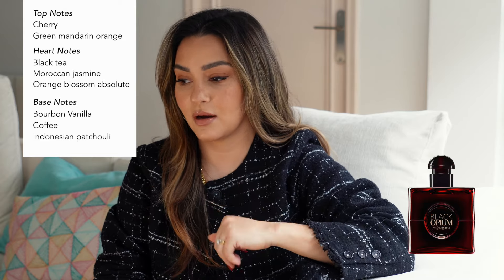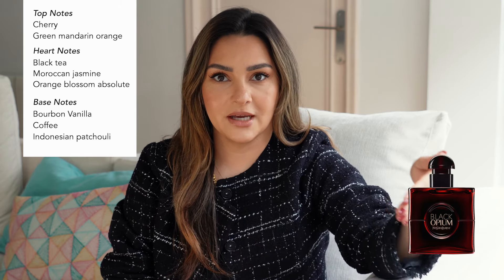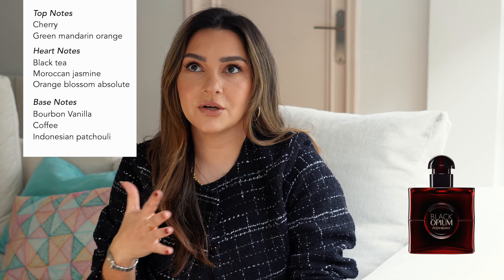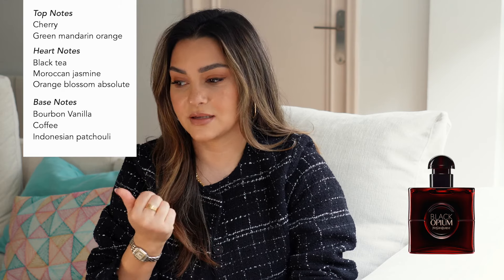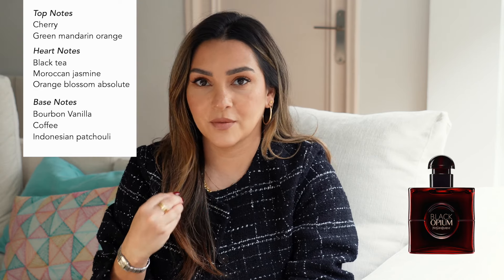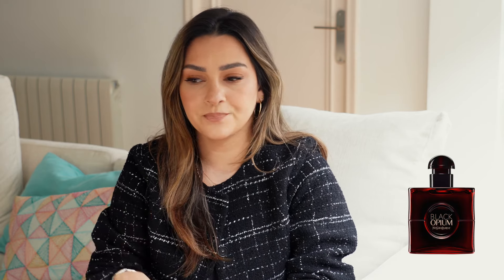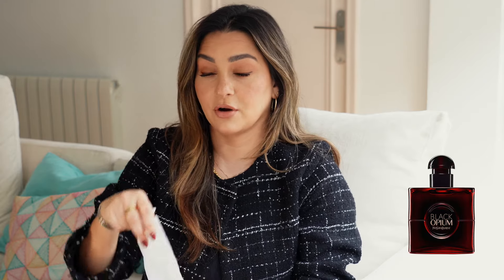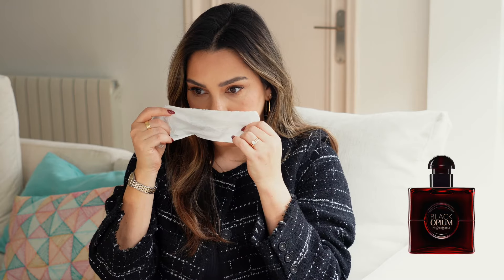NEW YSL Black Opium Over Red Review | Candied Cherry Bossoms? 🌸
YSL has a new flanker of Black Opium out called Over Red. It got some hype because it has the note of cherry in it and it seems like we are still not over this note haha
So of course I had to get my hands on it and test it out for you. Am I going to get a full bottle?

FOLLOW ME ▹

INSTAGRAM ‣ @myscentbouquet

❏  PERFUME ❏

◦ YSL Black Opium Over Red ◦

❏  TIME STAMPS  ❏

00:00 Intro
00:56 Black Opium Over Red Review
11:52 Outro

❐ I’M WEARING ❐

❐ MUSIC ❏

Song 1: Luckily and Happily  - baegel
Song 2: Kiwi - Harvio